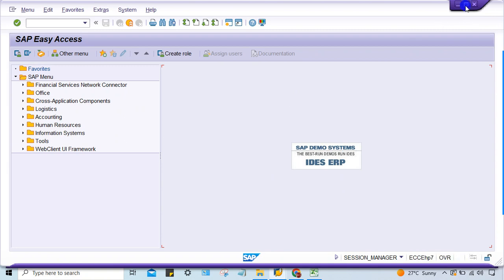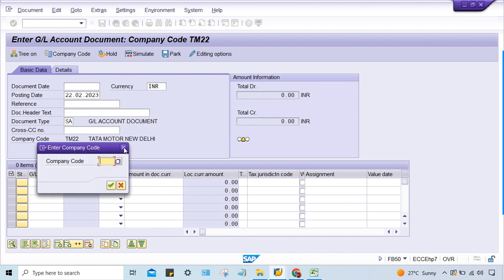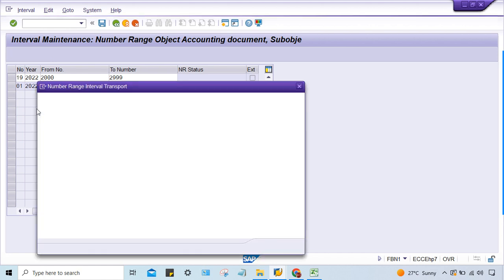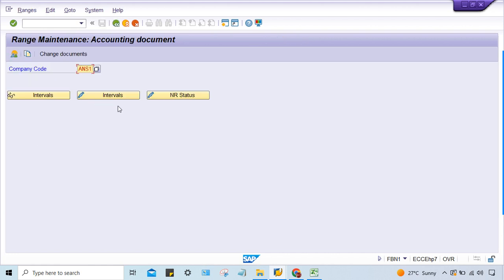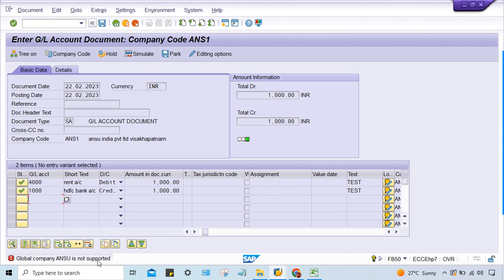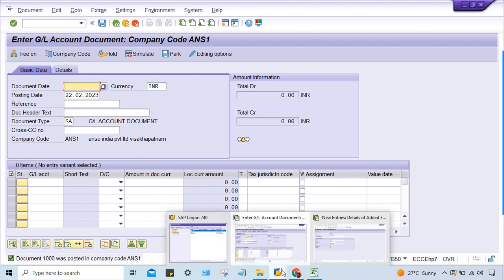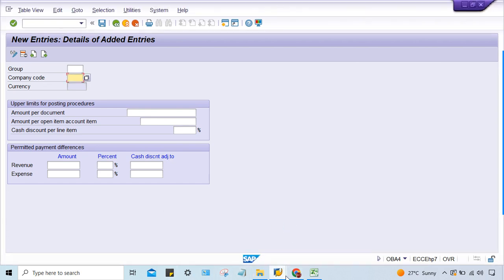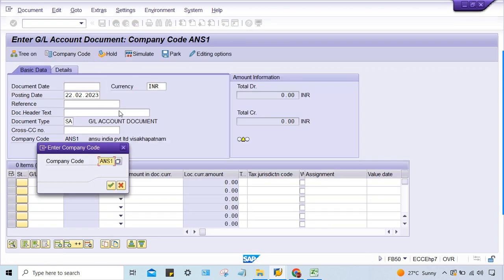SAP FICO Error & Solution_1 // Call @ +91 7416797921